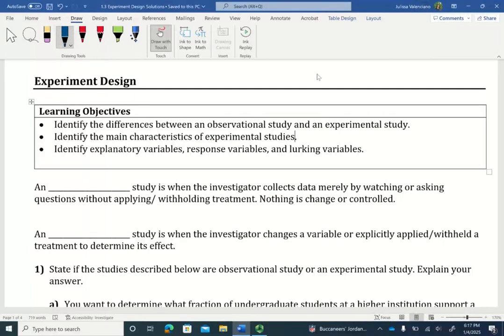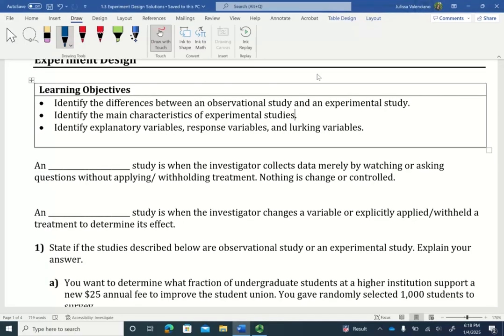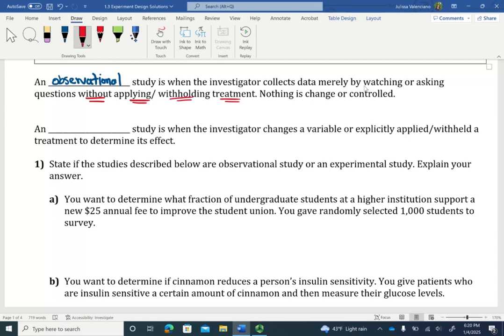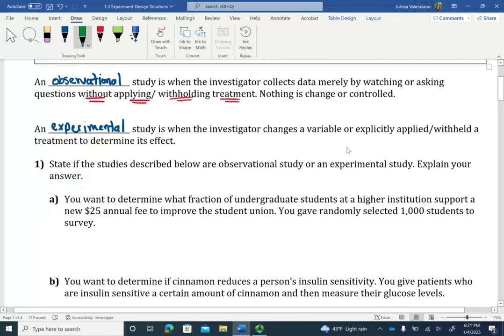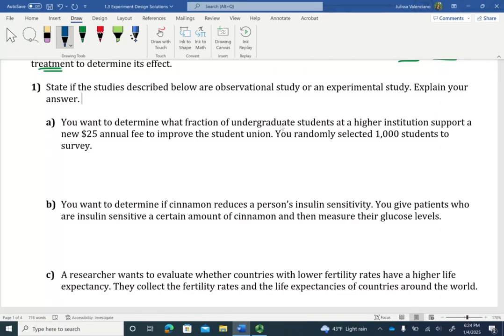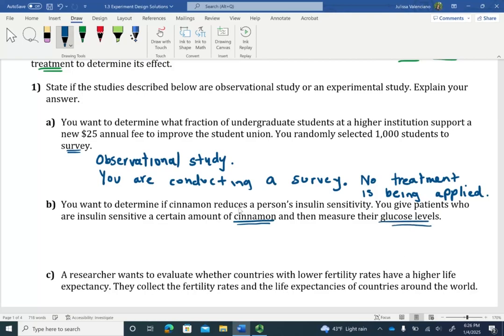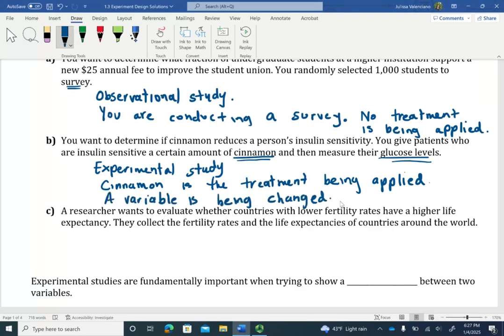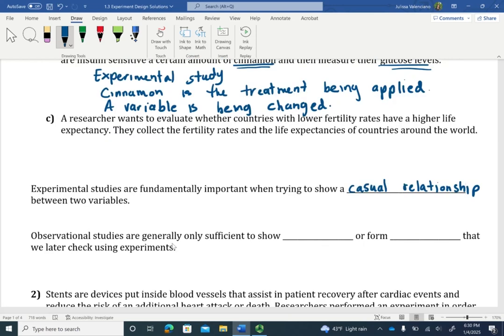1 3A Experiment Design